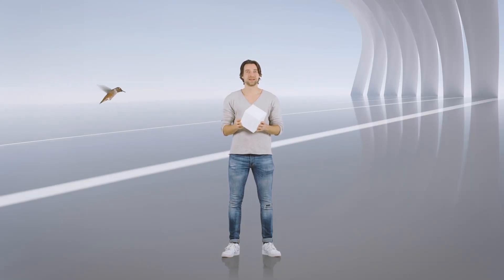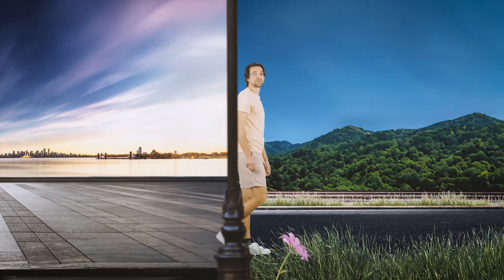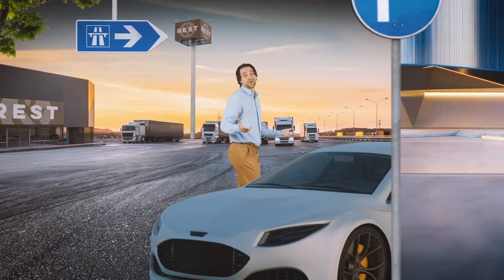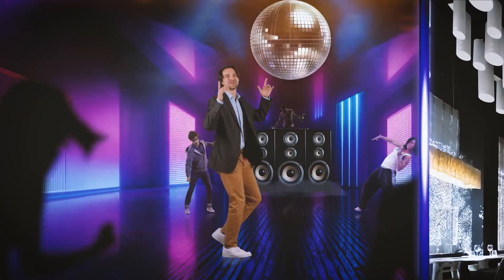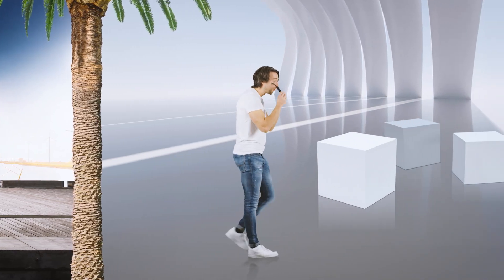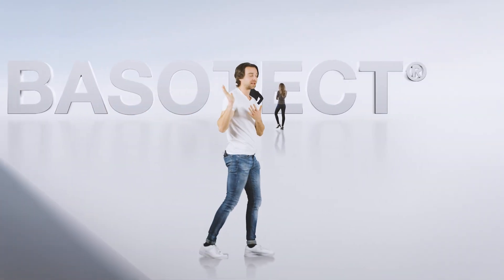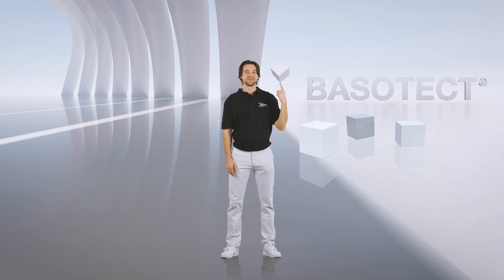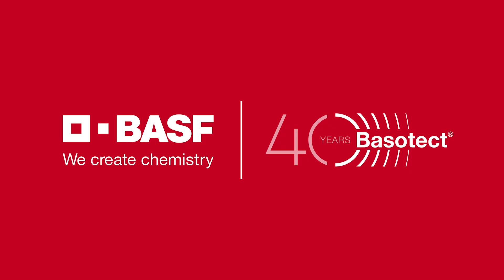No less and so much more: Basotect®, the world’s first melamine resin foam by BASF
It is the world’s first melamine resin foam – and since its launch in 1984, customers have come to appreciate Basotect® by BASF for its high performance and versatility: It is available in eight grades for different applications, amongst them the famous cleaning sponge, which simply rubs off the dirt without the help of cleaning agents.

The thermoset foam is a symbol of BASF’s innovative power in the foams business. Every day it realizes its potential for industries like construction, automotive, public transport, cleaning, aerospace and renewable energies with a focus on safety and energy efficiency.

Whatever the target application, all industries benefit from using the all-rounder Basotect®: It is a flexible, open-cell foam made from melamine resin, which leads to a unique property profile: it is sound absorbing, temperature resistant and inherently flame retardant (B1 acc. to DIN 4102-1), as well as lightweight, flexible, thermally insulating and abrasive.

Now see for yourselves!